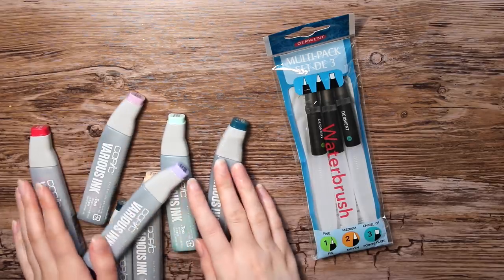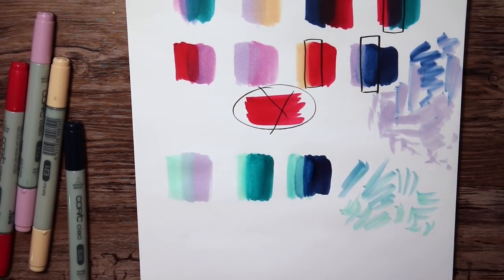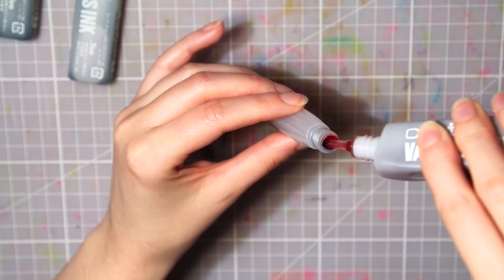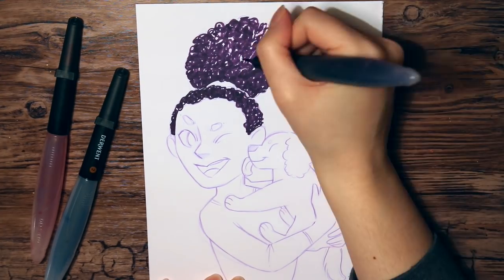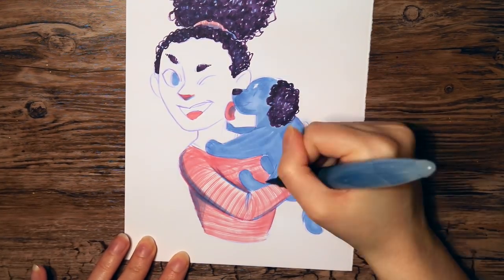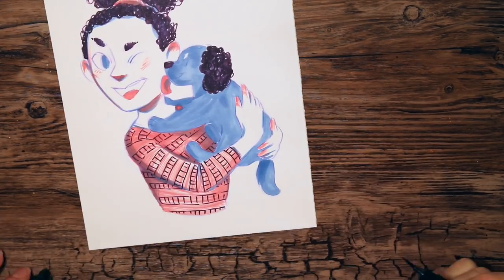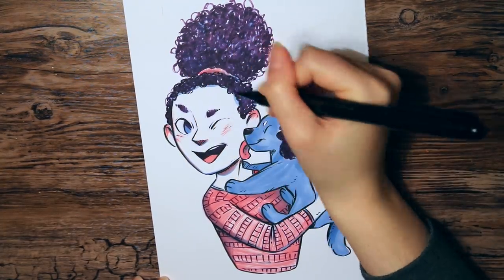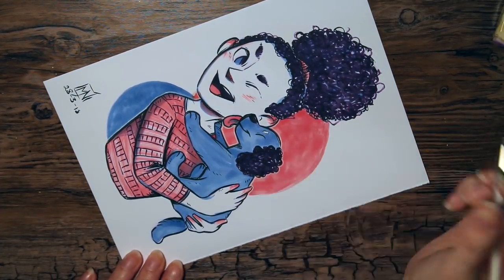HOW TO MAKE COPIC BRUSH PENS - Art Experiment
Hello! Today I’m trying to make my own copic brush pens. Hope you’ll enjoy!

TOOLS AND MEDIA USED IN THIS VIDEO:
Copic ink
Drewent brush pens